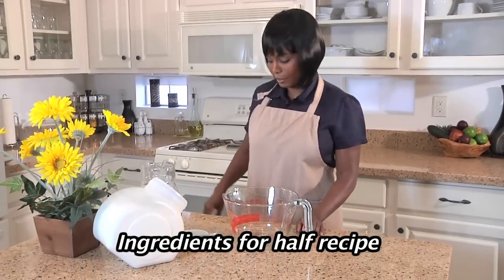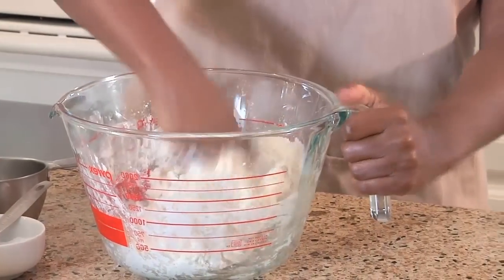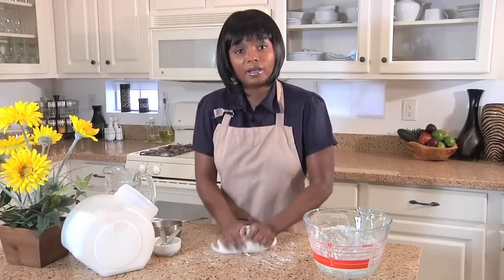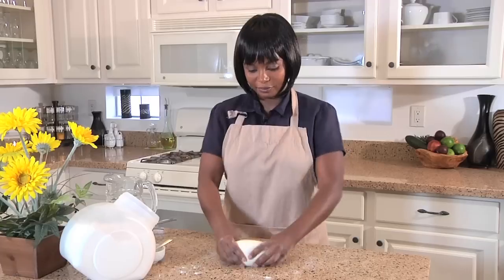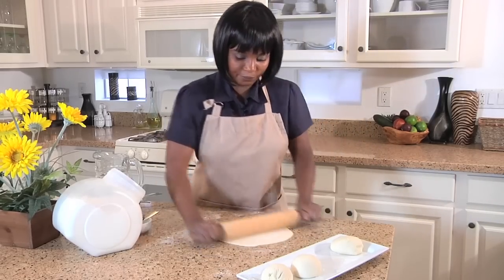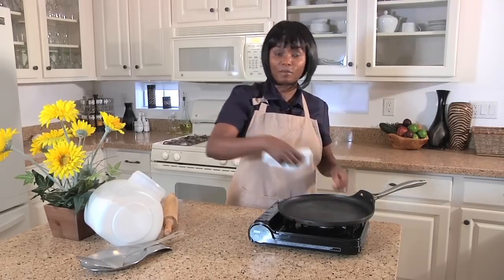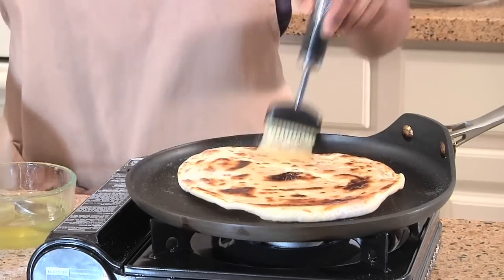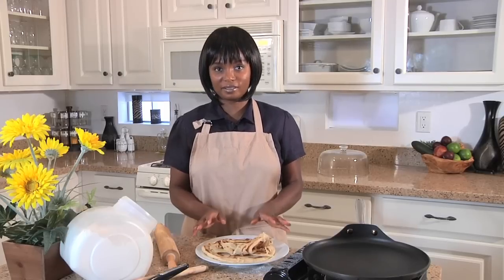Chapati (East African)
This is East African Chapati, not Indian.